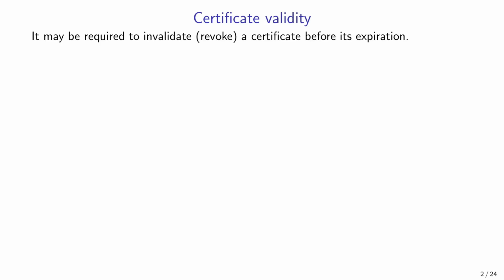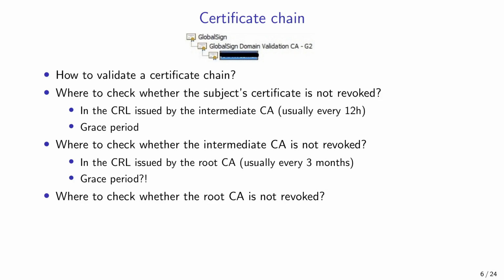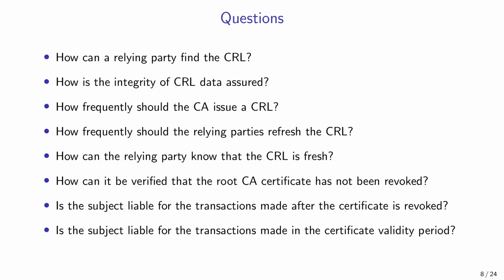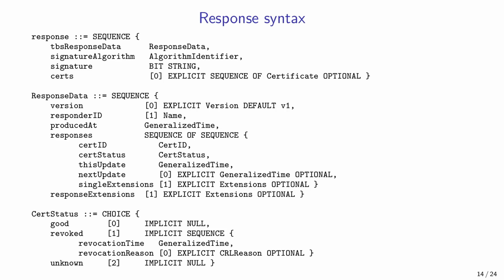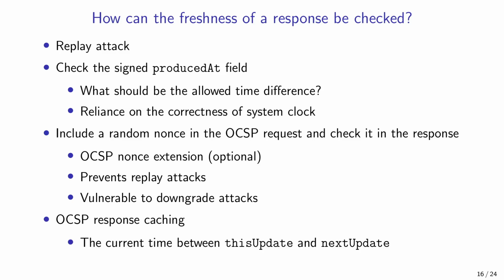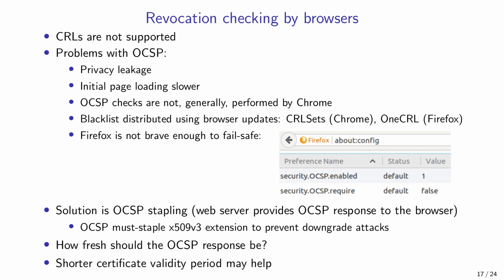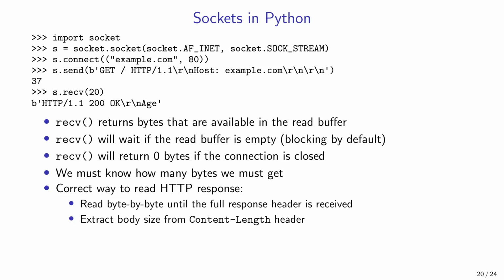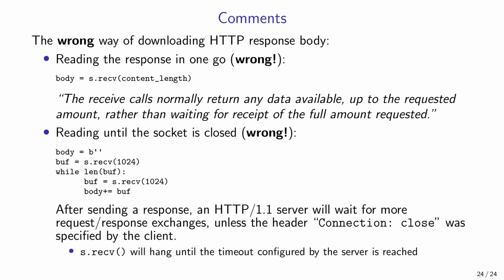Applied Cryptography: 8. Revocation checking (CRL/OCSP)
Lecture 8: Certificate Revocation List (CRL), CRL data structure, Online Certificate Status Protocol (OCSP), structure of OCSP request and response, OCSP response freshness checking (nonce mechanism), revocation checking in browsers, HTTP protocol, sockets in Python

00:00 Introduction
00:28 Certificate validity
03:01 CRL Distribution Points
03:29 Certificate Revocation List (CRL)
05:53 Certificate Chain
10:02 Liability analysis
15:26 Questions (CRL)
15:32 Online Certificate Status Protocol
17:24 Authority Information Access
17:50 OCSP over HTTP
19:16 Request syntax
20:31 Response syntax
22:51 Who signs OCSP responses?
25:15 How can the freshness of a response be checked?
29:51 Revocation checking by browsers
37:03 Questions (OCSP)
37:08 Hypertext Transfer Protocol (HTTP)
41:08 Sockets in Python
44:10 Task: OCSP checker
45:12 Task: OCSP checker
48:10 Task: OCSP checker
49:46 Comments

University of Tartu, MTAT.07.017 Applied Cryptography, Spring 2024
Instructor: Arnis Parsovs